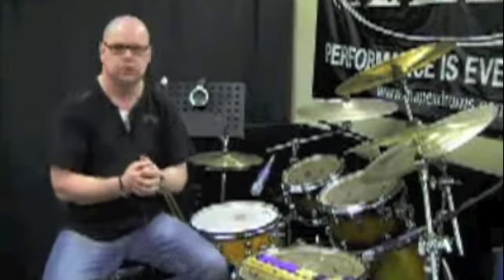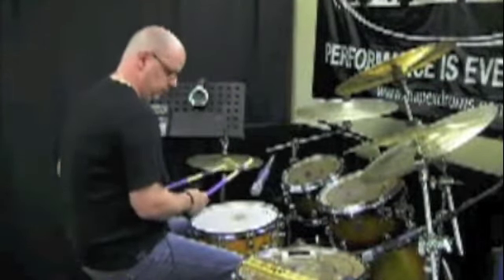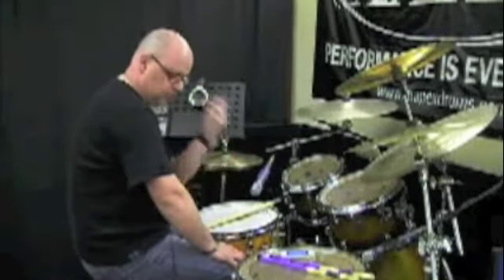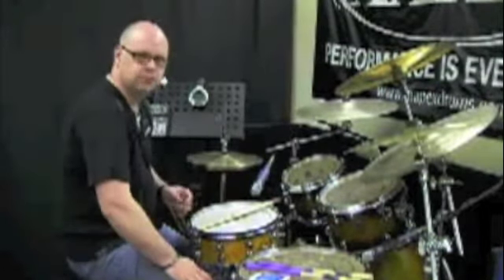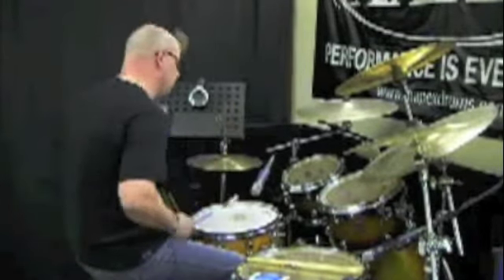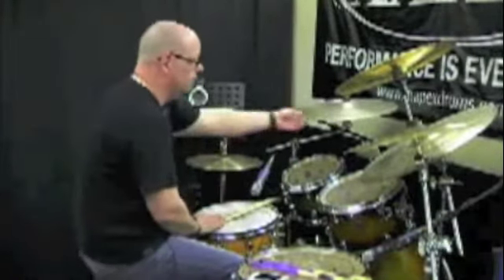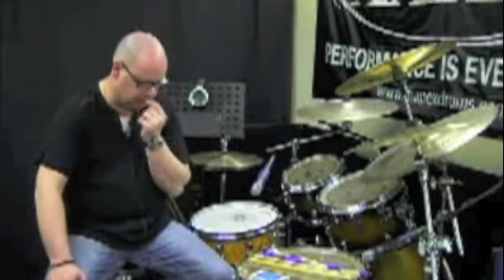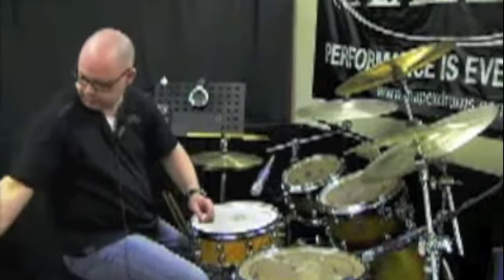RAW Studios TV - Live - Hi Hat Patterns.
Live interactive drums lesson available on RAW Studios TV